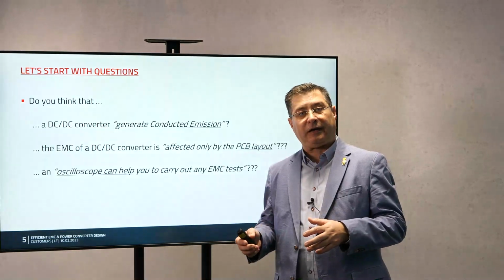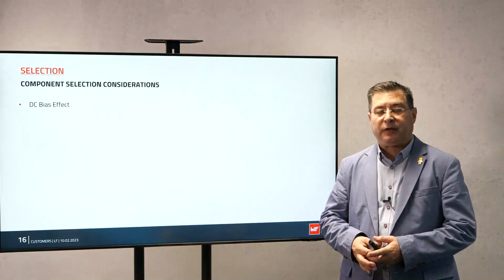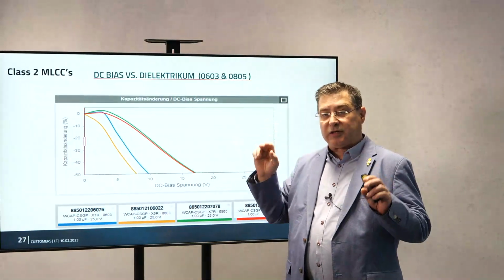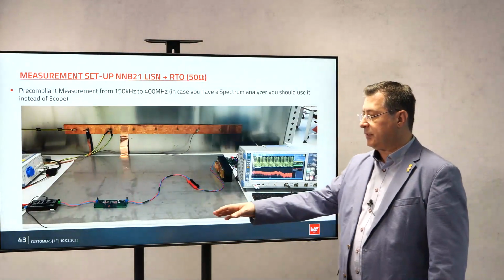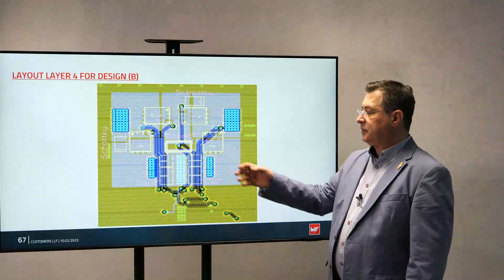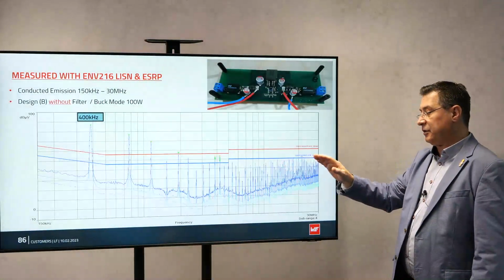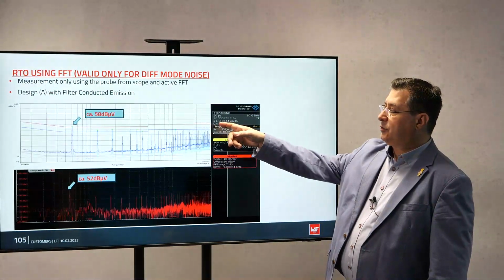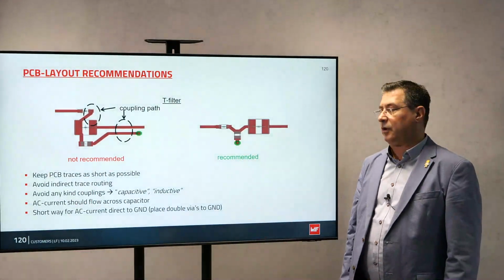Efficient EMC & Power Converter Design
In this webinar, we will compare three different DC/DC converters that have the same output power and voltage characteristics. We will then focus on filtering and efficiency, taking into account the EMI behavior.

Learn about the power of SMPS in our next Webinar Partnered with Digi-Key Electronics!

Timestamps:
00:00 Intro
01:41 Presentation